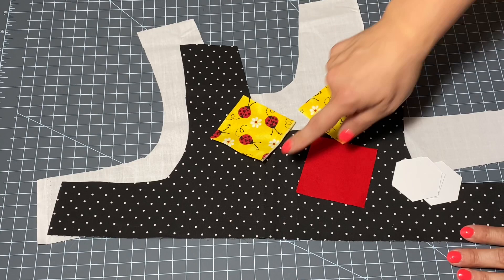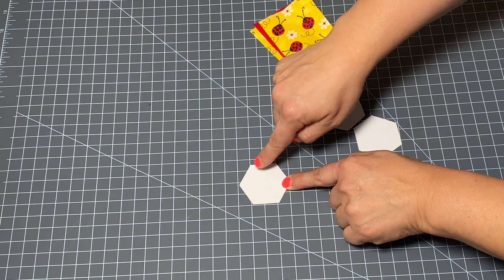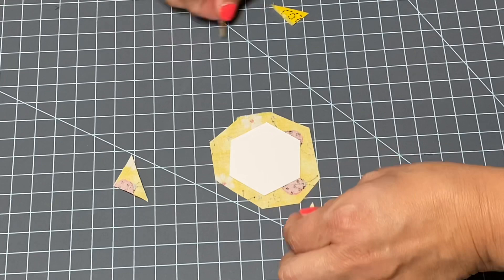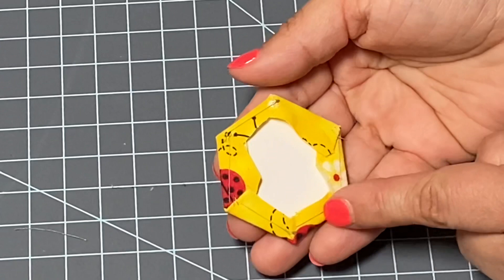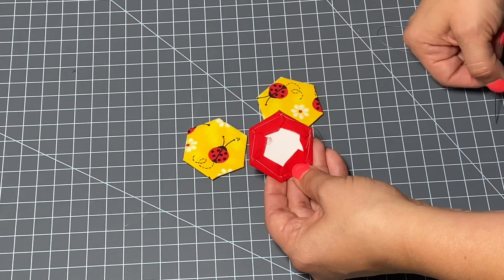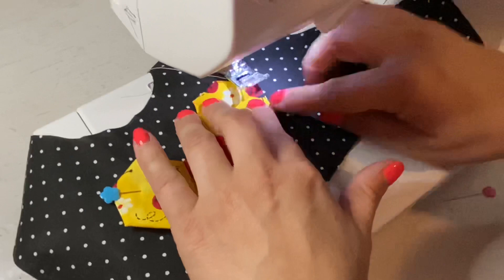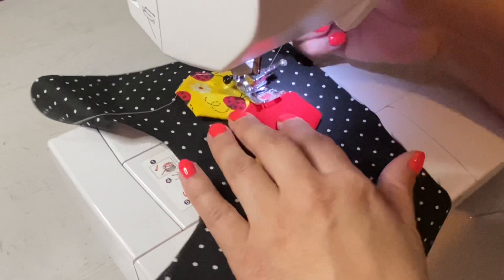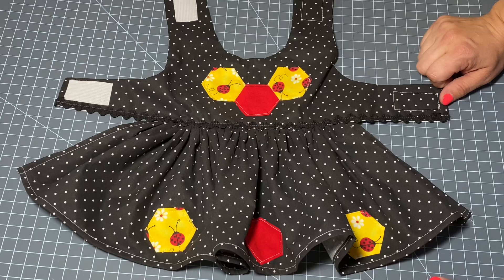How to Sew a Dog Dress | English Paper Piecing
Learn how to make this dog dress and how to add these fun embellishments using the English paper piecing technique.

We would love to see your creations! Please send pictures!